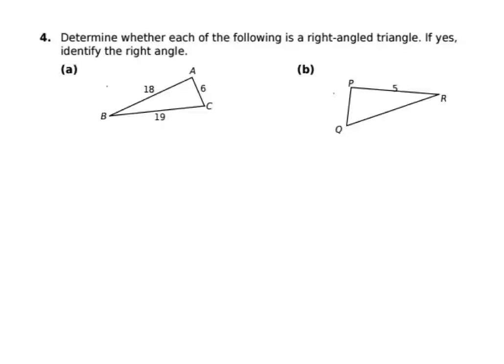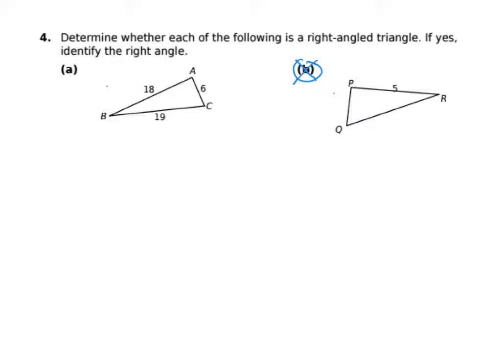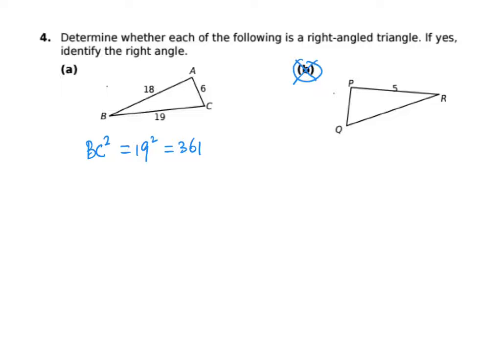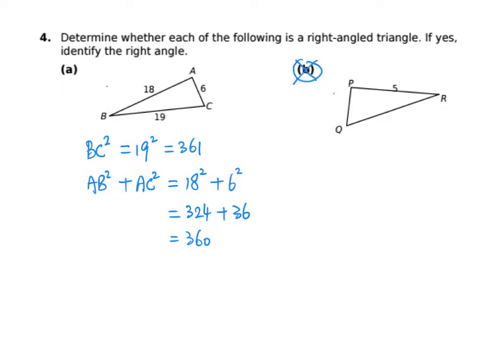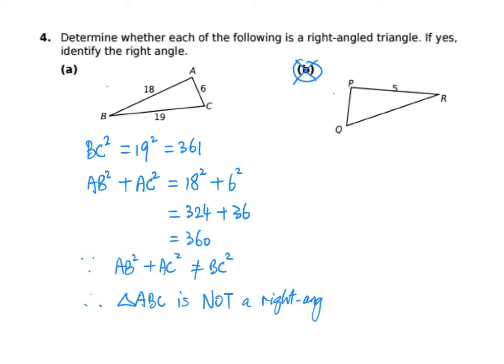Question from Arshdeep_3